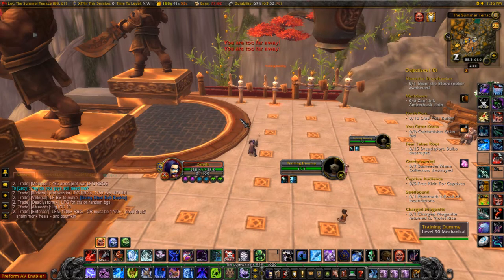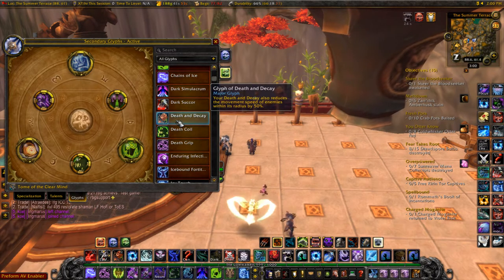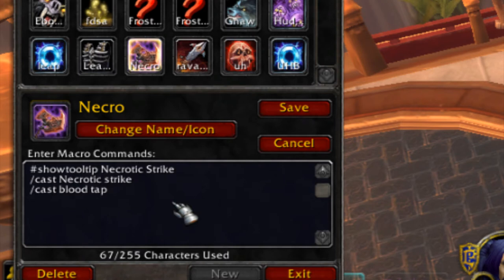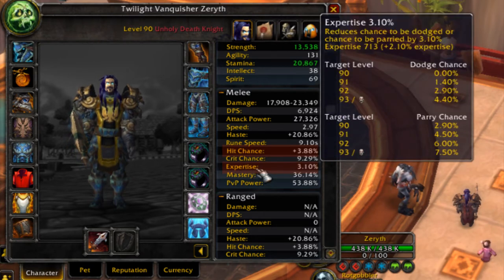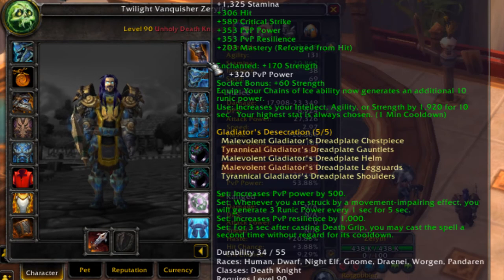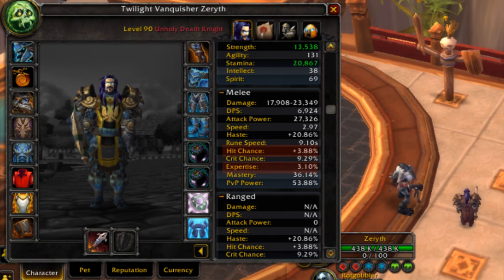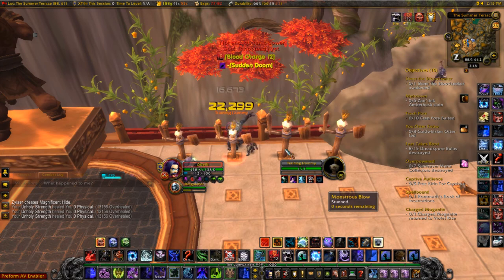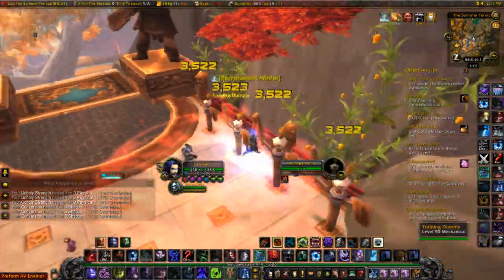Basic Unholy PvP Guide Patch 5.2 Level 90!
What's up guys!? Zeryth here, so this is a BASIC Unholy PvP guide for the patch 5.2 in WoW. I didn't want to go too in depth because that would have made the video much longer, and I can go over some "advanced" tactics in another video, but here is everything I used in the video.

Macros:

Pet Attack / Pet Cancel Attack (Press once to attack, another time to Cancel)
/petfollow [@pettarget,exists]
/petattack [@pettarget,noexists]

Dark Transformation
/cast !Dark Transformation
/petautocaston claw
/petfollow
/petattack
/cast huddle

Death Coil / Pet Heal
/cast [nomod] Death coil
/cast [mod: ctrl: target=pet] Death coil

Ebon Gargoyle Summon / Attack
/cast summon gargoyle
/petfollow
/petattack

Pet Cancel Attack / Pet Stun
showtooltip Gnaw
/cancel petattack
/cast gnaw

Pet Huddle
/cast huddle

Pet Leap / Attack
/cast leap
/petattack [pet,nomodifier]
/petfollow [pet,modifier]
/petautocast claw

Necrotic Strike / Blood tap
showtooltip Necrotic Strike
/cast Necrotic strike
/cast blood tap

Blood / Unholy Presence
/cast blood presence
/cast unholy presence

Burst Macro
/cast Horn of Winter
/cast Unholy Frenzy
/cast outbreak
/cast unholy blight
/use 14

Arena Targets
/target arena1 for first enemy
/target arena2 for second
/target arena3 for third

Death Strike
/cast Death Strike
/cast blood tap

Death Pact Heal
showtooltip death pact
/castsequence reset=60 Raise Dead, Death Pact

Lichborne Heal
/cast !Lichborne
/cast [target=player] [] !Death Coil

GEMS: I muffed up
Meta - Reverberating Primal Diamond
Prismatic - Stormy River's Heart
Blue - Stormy River's Heart, Vivid Wild Jade
Red - Tense Imperial Amethyst, Resplendent Vermilion Onyx (If Rich), Bold Primordial Ruby (If poor like me xD)
Yellow - Resplendent Vermilion Onyx, Mystic Sun's Radiance Work Well

ENCHANTS:
Shoulders - Greater Tiger Fang Inscription
Cloak - Enchant Cloak - Superior Critical Strike
Chest - Enchant Chest - Super Resilience
Bracers - Enchant Bracer - Exceptional Strength
Gloves - Enchant Gloves - Super Strength
Belt - Living Steel Belt Buckle
Legs - Angerhide Leg Armor
Boots - Enchant Boots - Pandaren's Step
Weapon - Rune of the Fallen Crusader